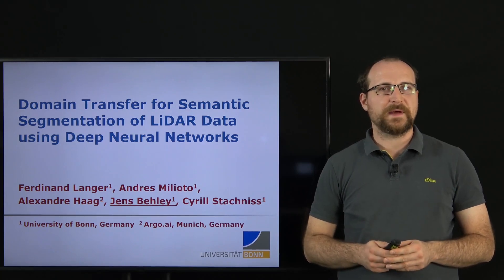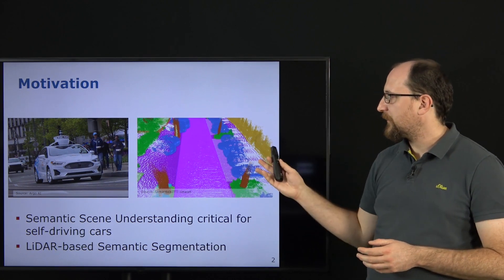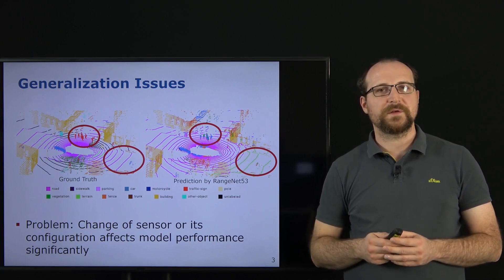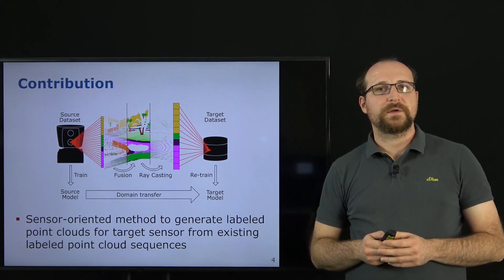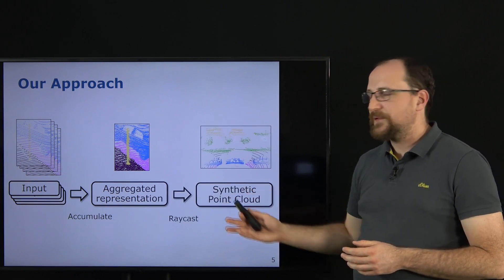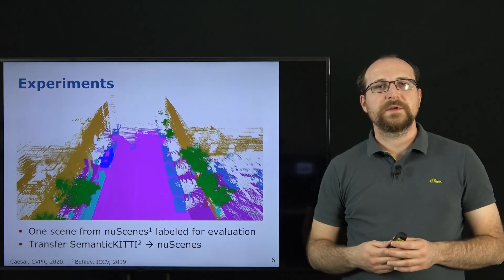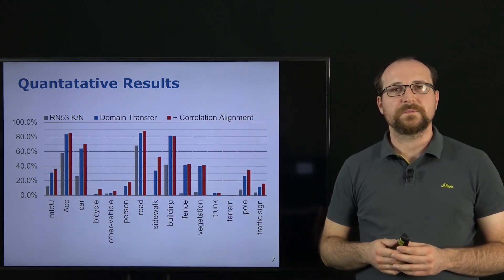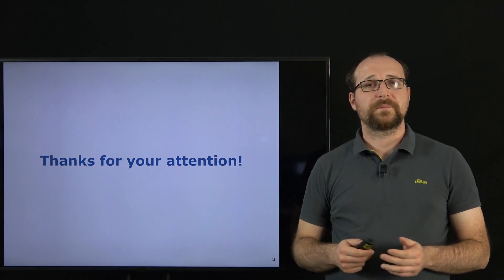IROS'20: Domain Transfer for Semantic Segmentation of LiDAR Data using DNNs presented by J. Behley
F. Langer, A. Milioto, A. Haag, J. Behley, and C. Stachniss, “Domain Transfer for Semantic Segmentation of LiDAR Data using Deep Neural Networks,” in Proceedings of the IEEE/RSJ Int. Conf. on Intelligent Robots and Systems (IROS), 2020.